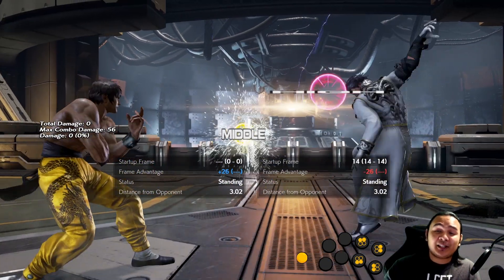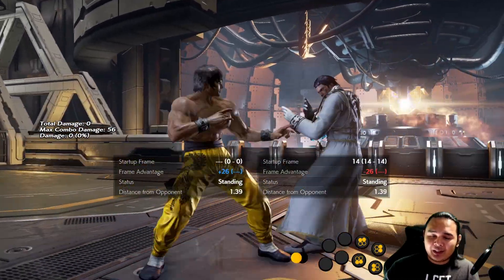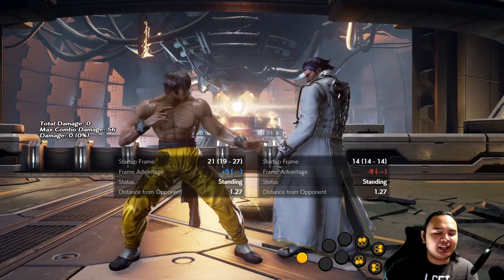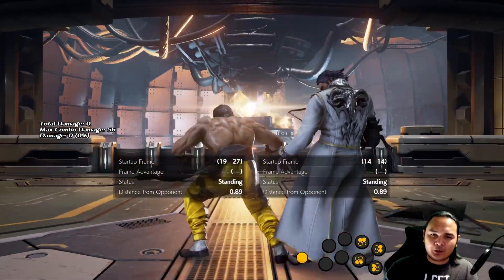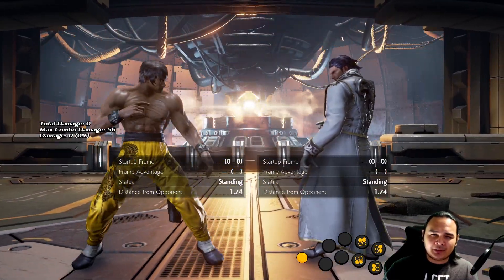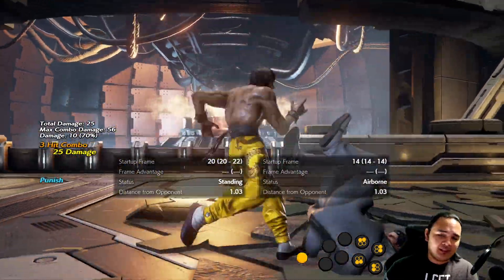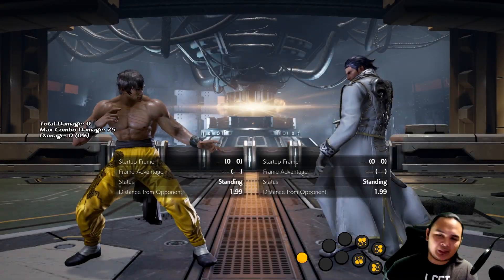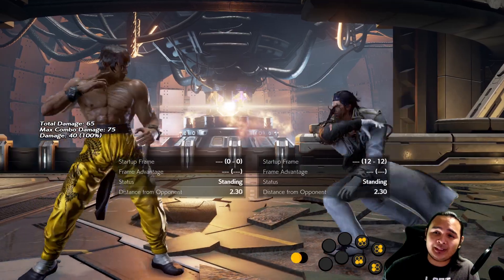How does Law deal with Claudio's f+2,2?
Questions or Tips?